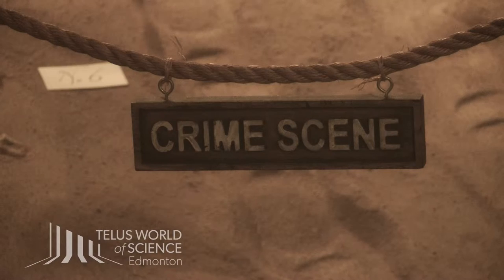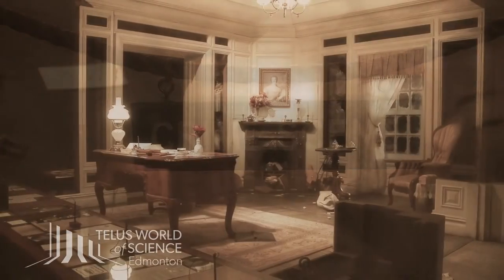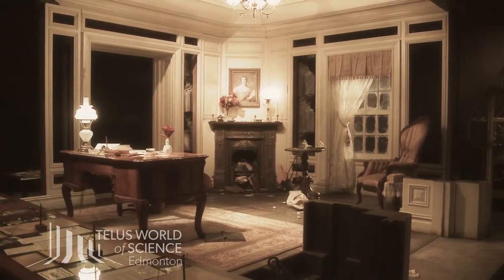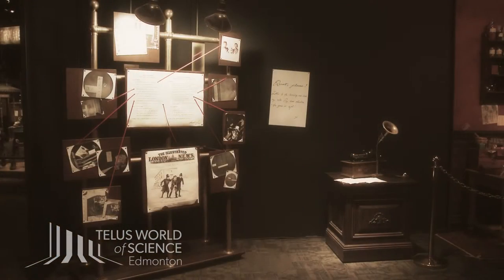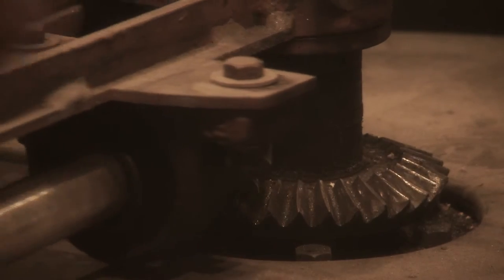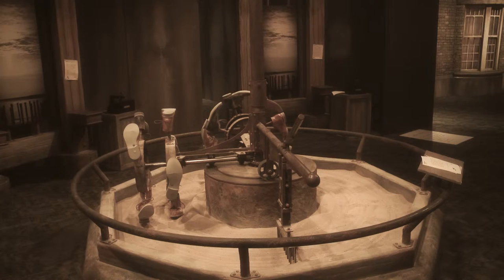Wheels, Levers and Machines at the Sherlock Holmes Exhibition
The world of Sherlock Holmes comes to life with the ingenious machines created by talented exhibit technicians! Have your students solve the crime while finding simple machines in the world around them.  School programs at TWOSE are memorable, entertaining, and built to fit the Alberta curriculum. Space is limited and time is short as schools must visit before the end of June 2016. Find out more or book your class today